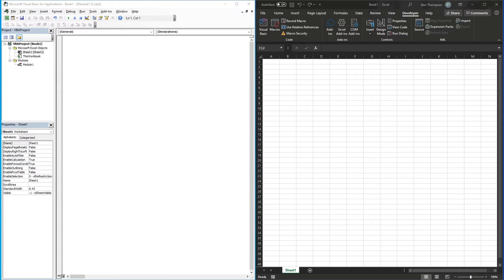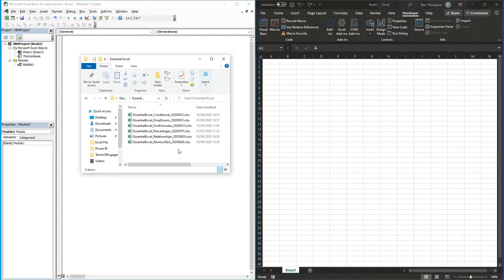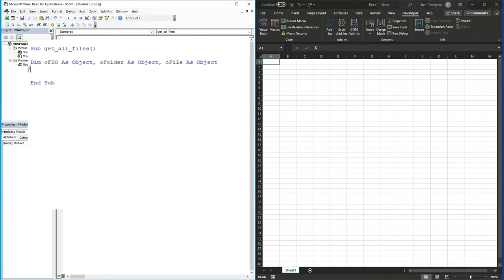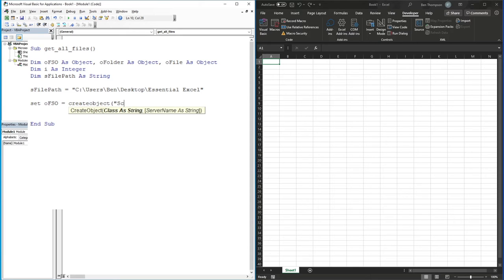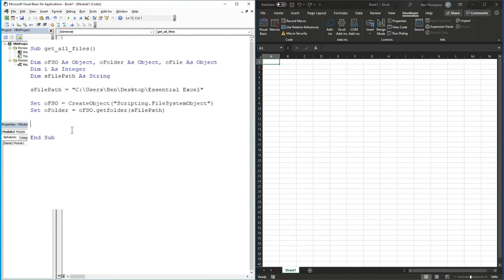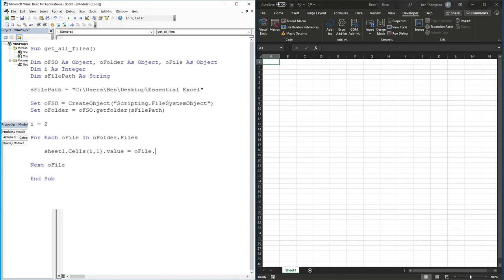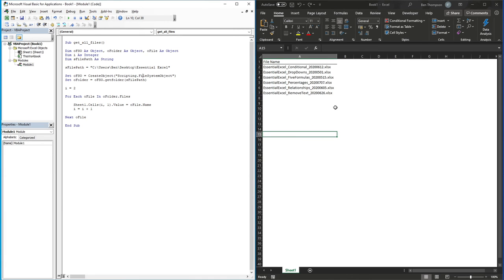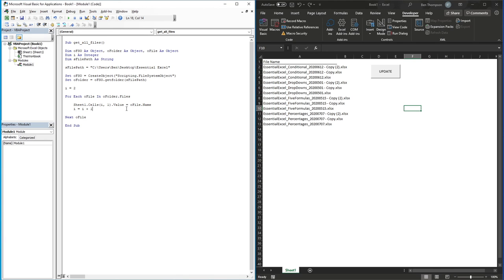Excel VBA | Export List of File Names from Folder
In this tutorial we look at how to use Excel VBA to obtain a list of files present within a folder.

We are able to achieve this with relatively short amount of code so perfect even if you do not have extensive experience working with Excel VBA.

The code covered in this tutorial can easily be amended or added to for additional functionality such as extracting information from each of the files.